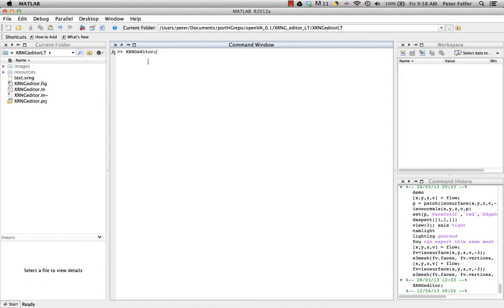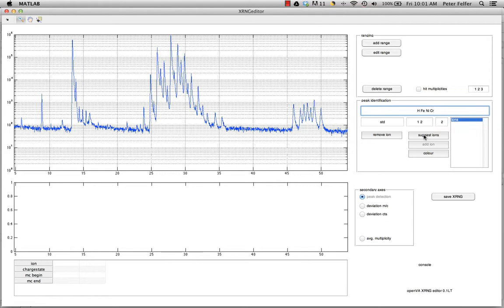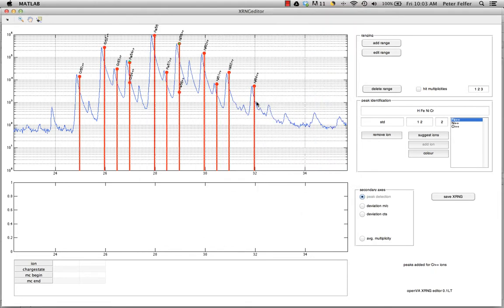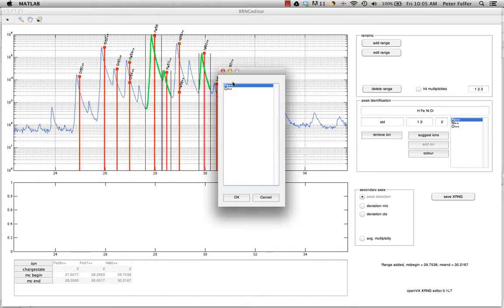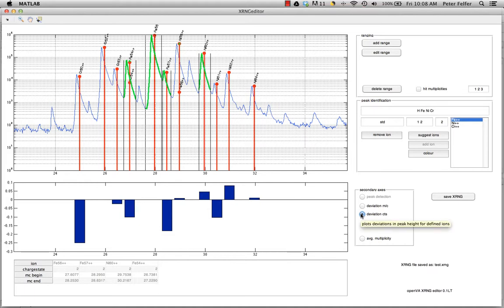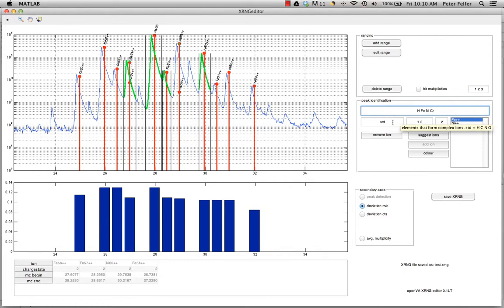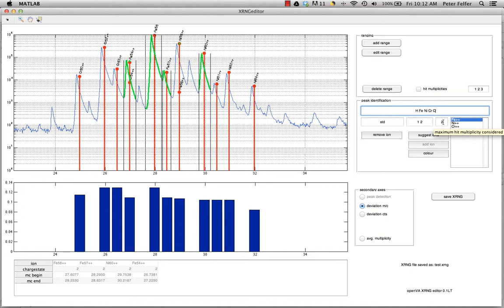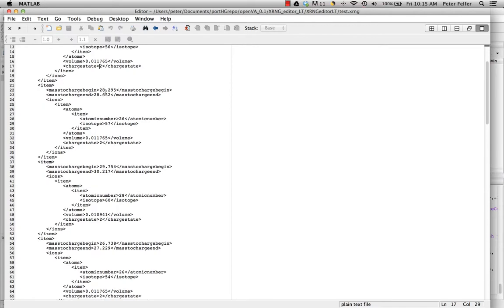Basics of the XRNG editor.mp4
This is a short tutorial on how to use the XRNG editor (LT) for my openVA analysis system. Please post any questions you have.